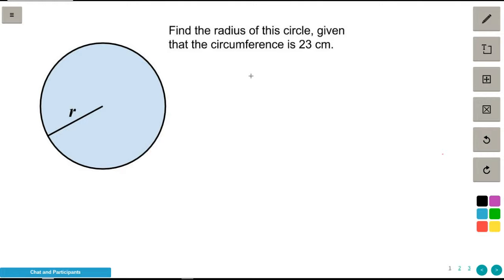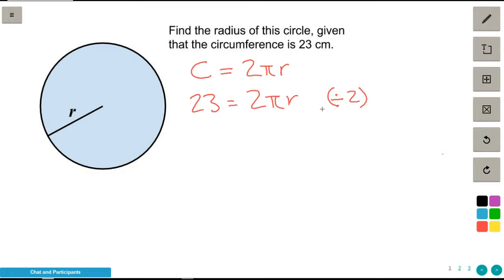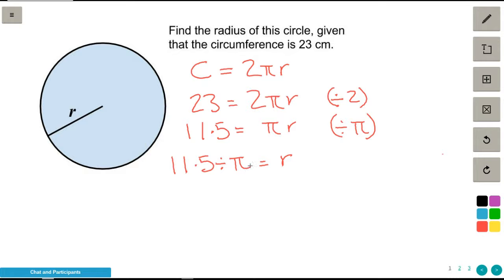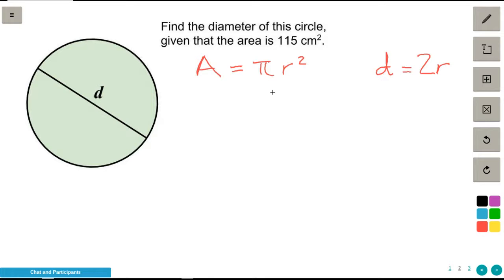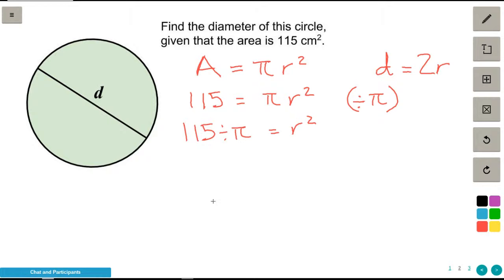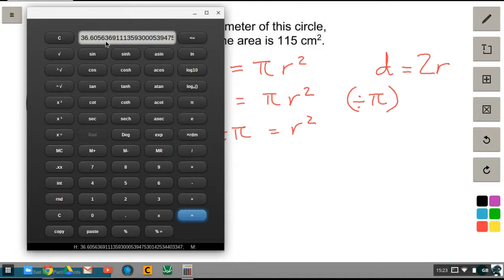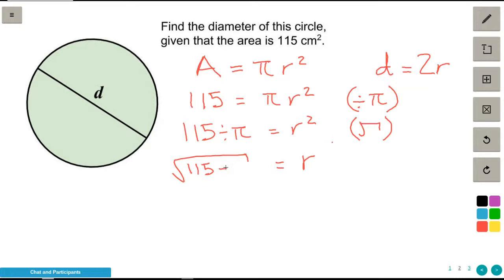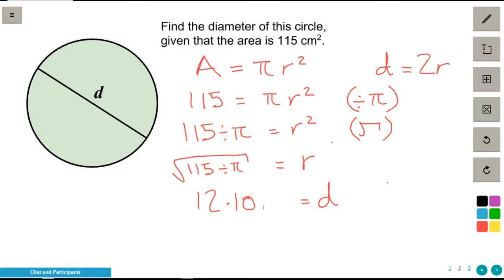Finding the radius and diameter of a circle